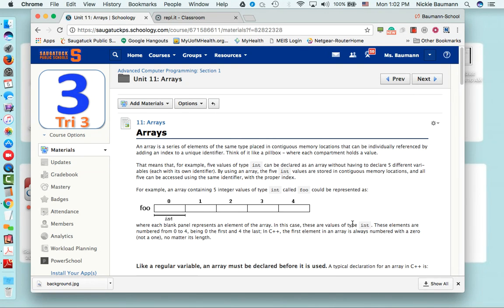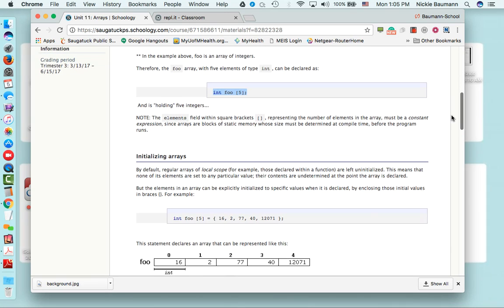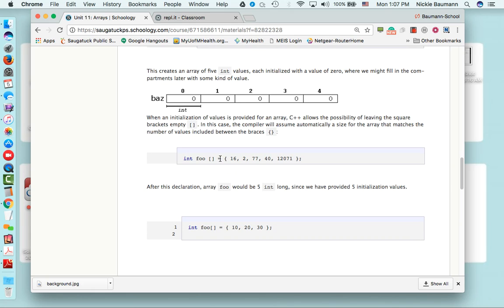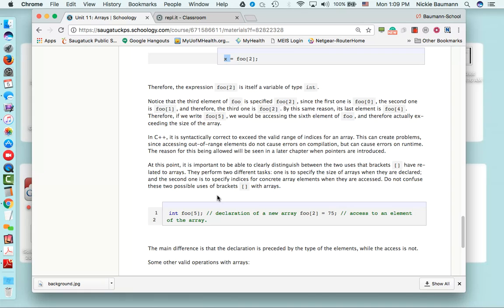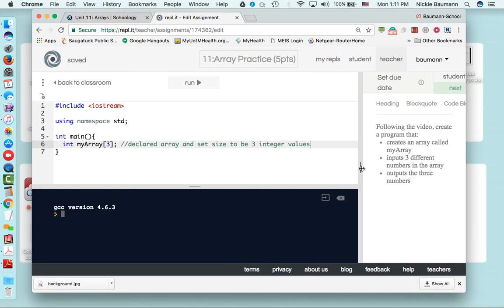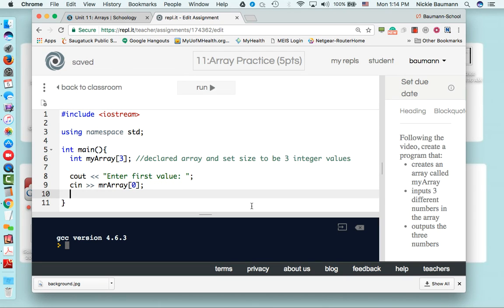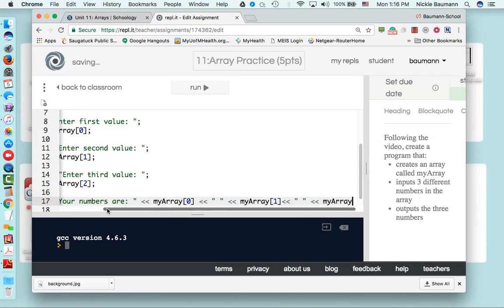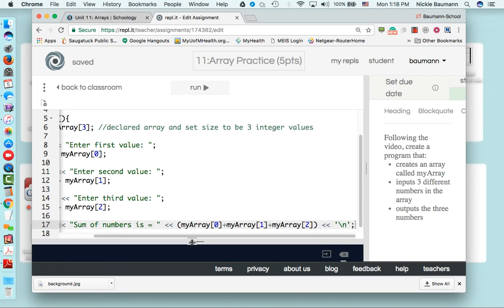Jun 5, 2017 1:18 PM